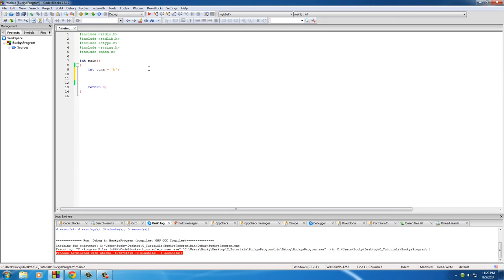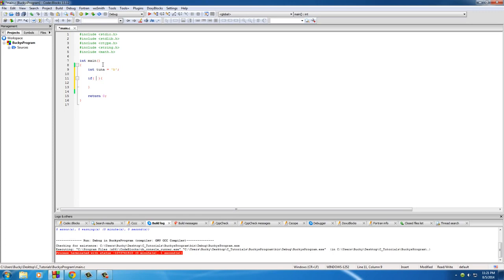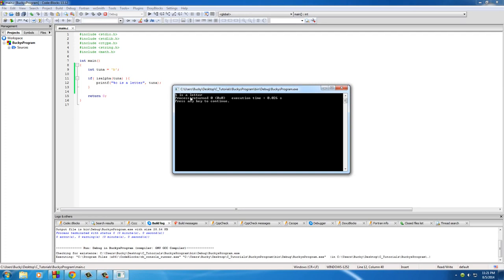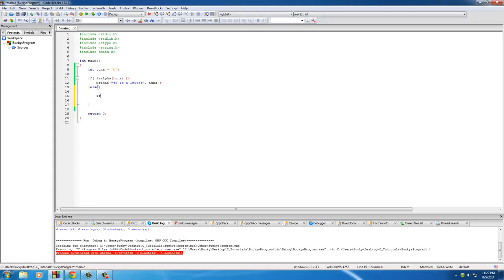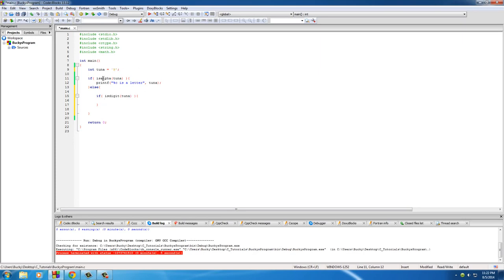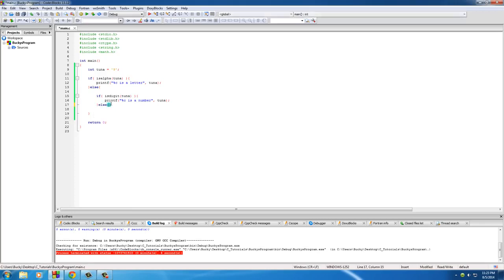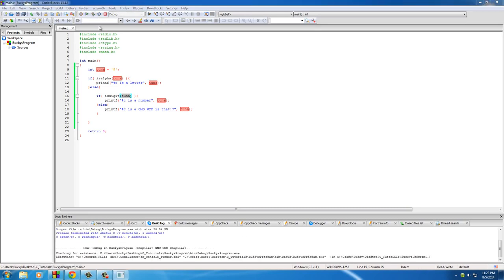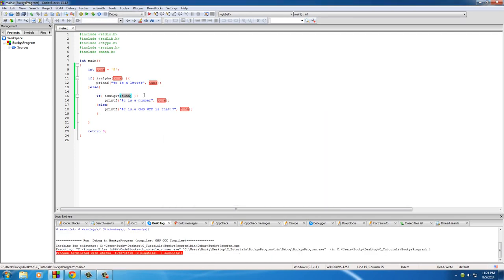C Programming Tutorial 32 (A Few Cool Character Functions)